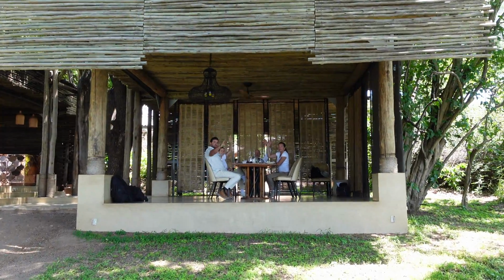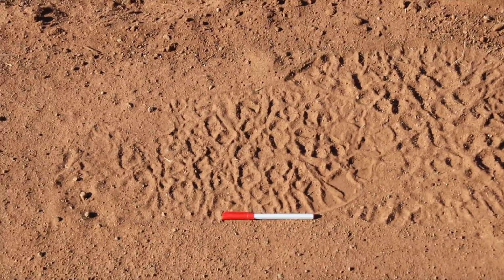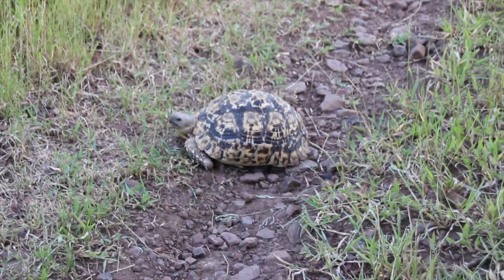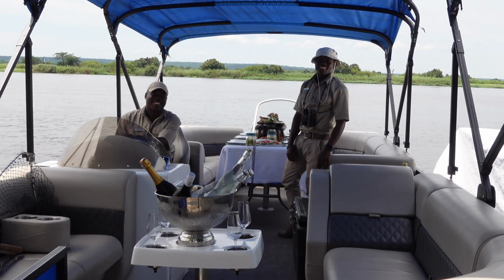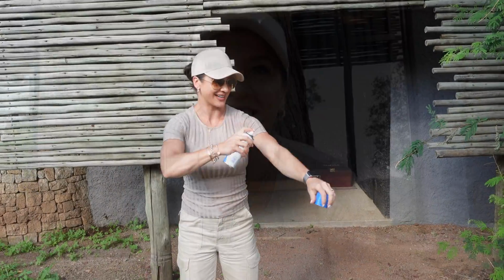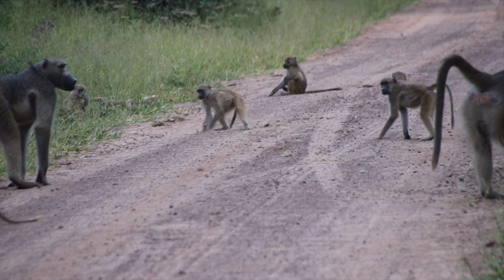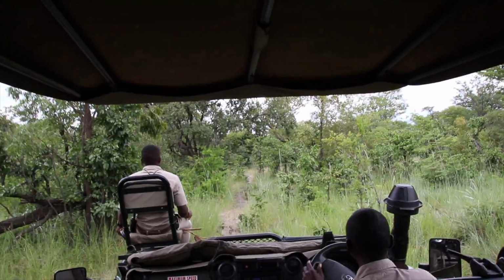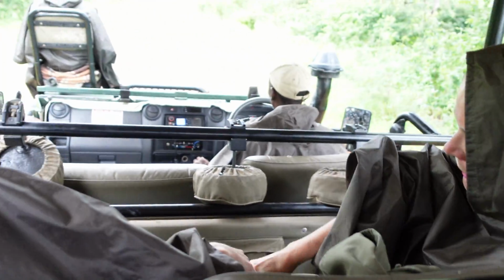ZIMBABWE AFRICA *LUXURY* SAFARI | elephants swimming + shocking footage you don't want to miss!!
We drove through the wildlife-rich area in Matetsi National Park and had the most incredible experience ❤️
Enjoy xx